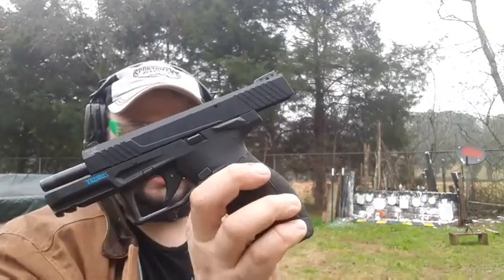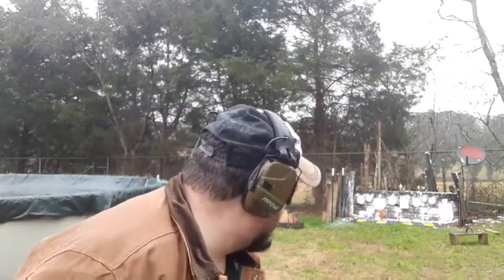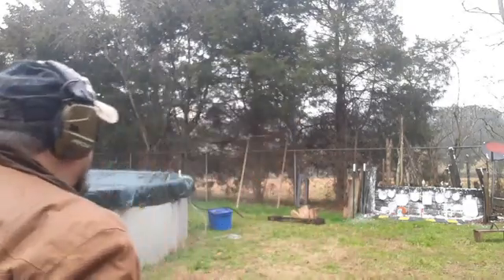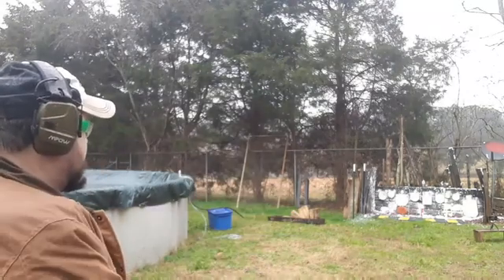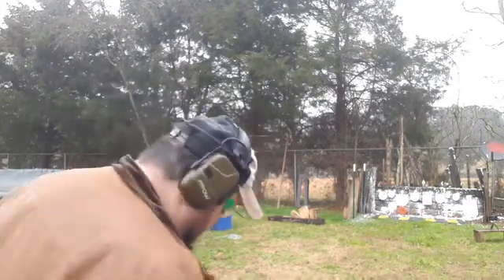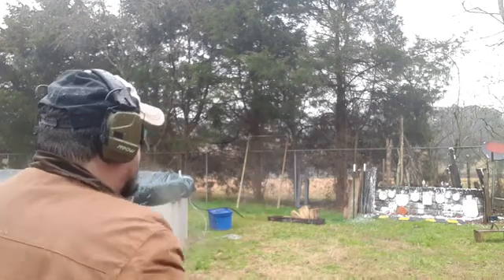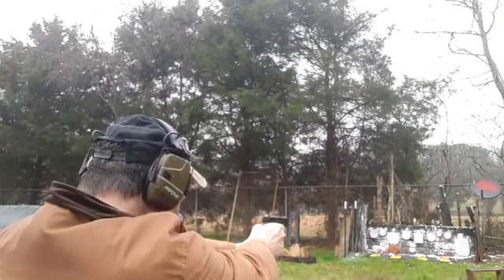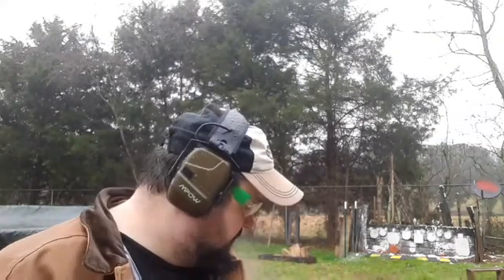Striker Fired 22 LR Showdown TX22 VS G44 VS AA Conversion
Striker Fired 22 LR Showdown TX22 VS G44 VS AA Conversion Kit

Instagram cmainman